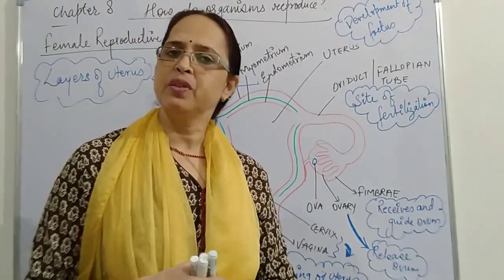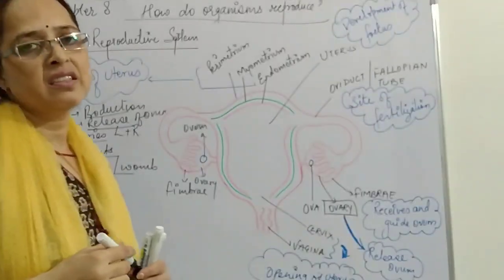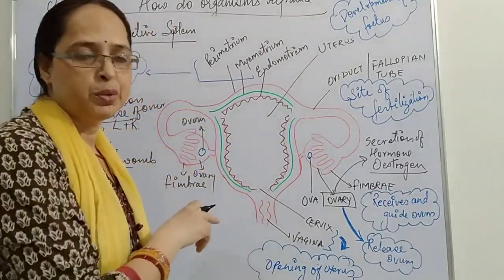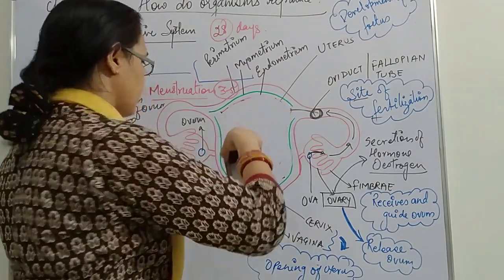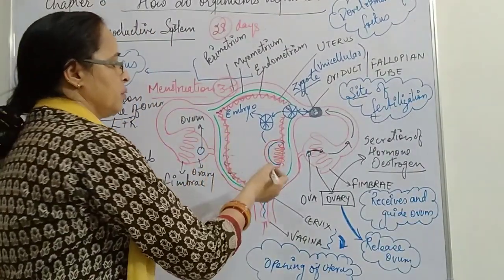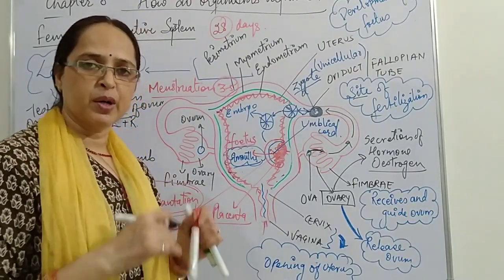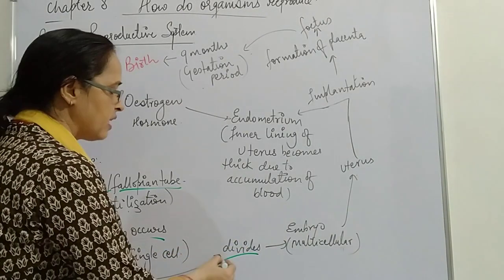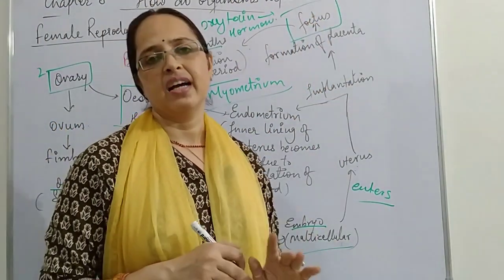Class 10 Science Chapter 8 How do Organisms Reproduce? Topic- Female Reproductive System